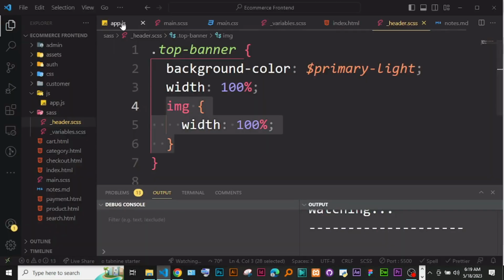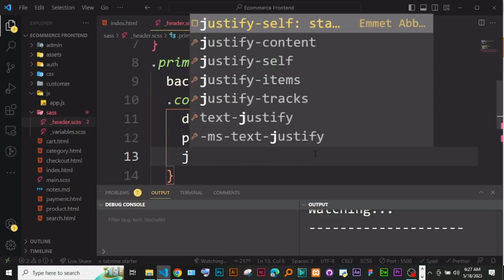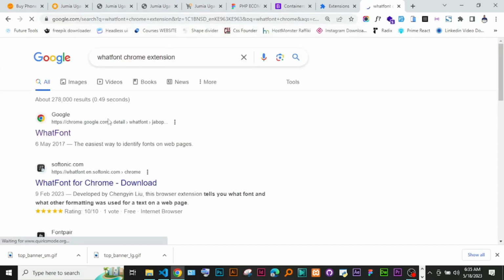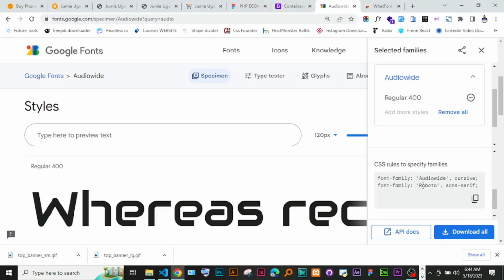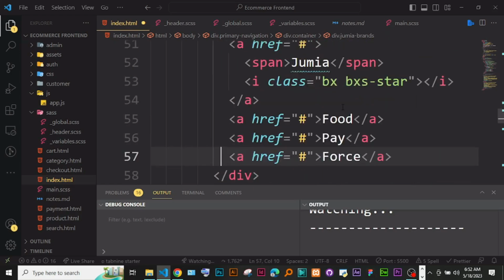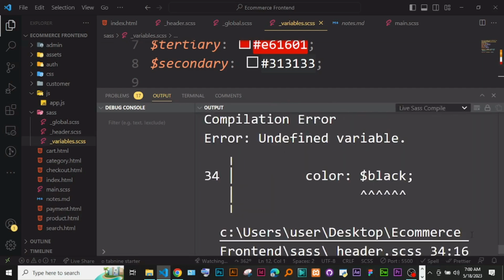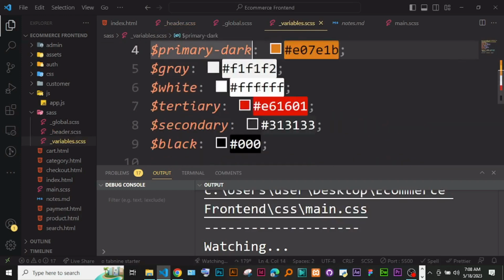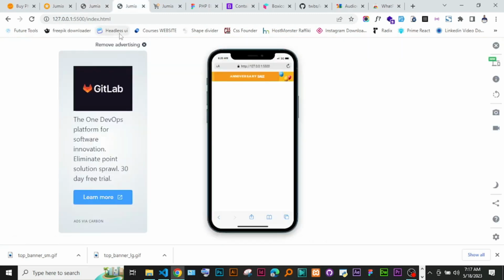PHP Ecommerce Website With PHP and MYSQL: Building a Responsive Primary Navigation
Join us in the fifth episode of our E-commerce Website Series as we dive into creating responsive primary navigation for our website. In this episode, we explore various techniques to ensure that our navigation menu adapts seamlessly across different screen sizes. Learn how to create a user-friendly and intuitive navigation system that enhances the overall browsing experience for your visitors.